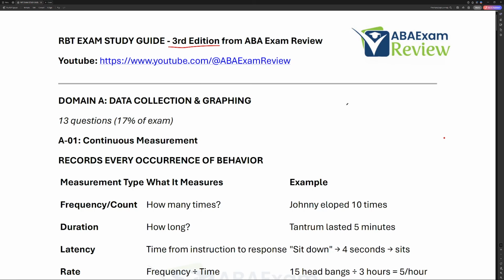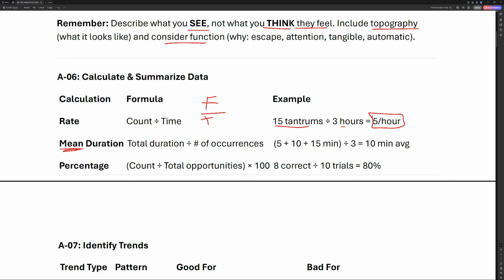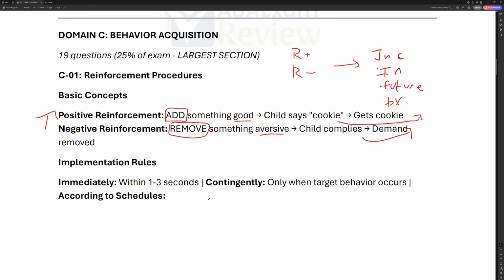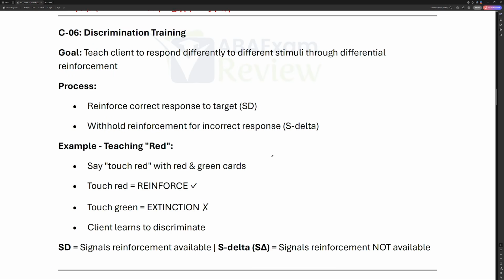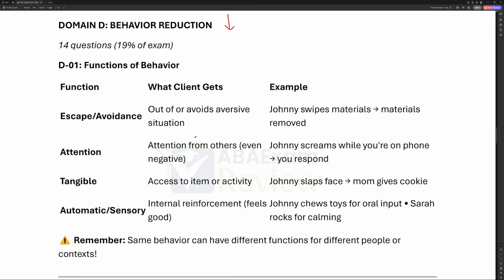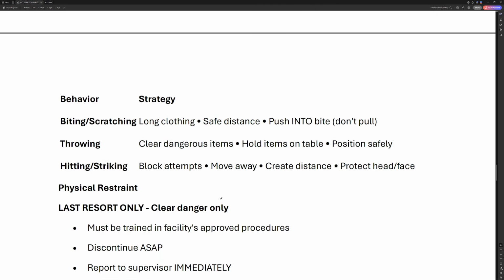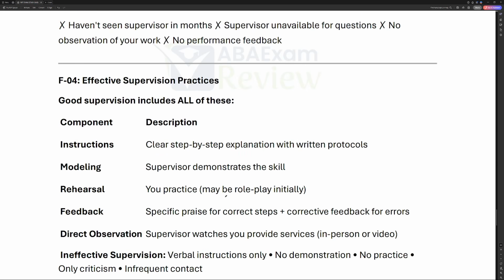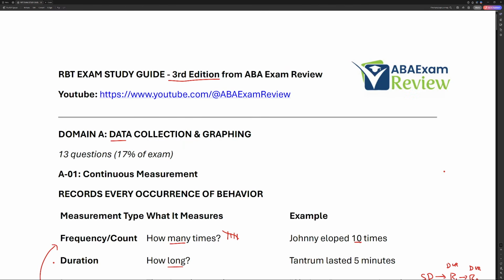The Complete RBT® Task List 3rd Ed. Review | 2-Hour ABA Exam Review Training | RBT® TCO 3rd Edition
Are you studying for the Registered Behavior Technician (RBT) exam and need a breakdown of the RBT Task List 3rd Edition (TCO)? Get the complete 2-hour RBT Task List review for the new 2026 exam content in this ultimate training video!

[00:00:00] Introduction and third-edition overview
    [00:00:12] Third edition timeline and guidance
    [00:00:46] Study guide and video plan
[00:01:19] Domain A: Continuous measurement
    [00:01:51] Continuous measurement overview
    [00:02:33] Frequency (count) explained
    [00:03:18] Duration, latency, IRT distinctions
    [00:04:45] Rate versus frequency
[00:05:30] Domain A: Discontinuous, permanent product, graphing
    [00:05:35] Discontinuous measurement overview
    [00:06:26] Partial, whole, momentary sampling
    [00:09:02] Permanent product with examples
    [00:10:19] Graph parts and visual analysis
[00:13:23] Domain A: Definitions, calculations, trends, fidelity
    [00:13:23] Observable and measurable behavior
    [00:16:04] Calculate rate, mean, percentage
    [00:18:00] Identify data trends and variability
    [00:19:34] Fidelity, data risks, and integrity
[00:22:14] Domain B: Assessments overview
    [00:22:23] Preference assessments types
    [00:25:45] Skill assessments and acquisition plan
    [00:27:34] Functional assessments: indirect, direct, FA
    [00:30:14] ABC recording and probing
[00:30:55] Domain C: Reinforcement and schedules; conditioning
    [00:31:01] Positive/negative reinforcement basics
    [00:33:16] Schedules: FR, VR, FI, VI
    [00:35:23] Magnitude and intensity considerations
    [00:36:56] Conditioned and generalized reinforcers
[00:39:29] Domain C: DTT and naturalistic teaching
    [00:39:29] DTT trial sequence and benefits
    [00:41:25] Naturalistic teaching overview
    [00:42:17] Incidental teaching example
    [00:43:01] NET in daily routines
[00:44:22] Domain C: Task analysis, chaining, discrimination
    [00:44:22] Task analysis creates the chain
    [00:45:29] Forward, backward, total-task teaching
    [00:47:51] Discrimination training and SD/S-Delta
[00:49:31] Domain C: Prompts, generalization, maintenance
    [00:49:31] Prompt hierarchy and placement
    [00:51:02] Fading strategies and pitfalls
    [00:52:21] Generalization types and programming
    [00:55:22] Acquisition vs. maintenance differences
[00:57:28] Domain C: Shaping and token economies
    [00:57:28] Shaping successive approximations
    [01:00:07] Token economy setup and pairing
    [01:02:09] Response cost considerations and benefits
[01:03:18] Domain D: Functions and antecedent strategies
    [01:03:27] Four functions with examples
    [01:05:26] Antecedent interventions overview
    [01:06:03] NCR, high-p sequence, demand fading
    [01:07:22] Environment, MOs, choice, visuals
[01:07:47] Domain D: Consequences, extinction, punishment
    [01:07:47] Differential reinforcement (DRI/DRA/DRO/DRL)
    [01:10:27] Functional communication training (FCT)
    [01:10:48] Extinction by function, bursts, recovery
    [01:13:16] Punishment types and cautions
    [01:15:03] Side effects and ethical concerns
[01:18:20] Domain D: Crisis and emergency procedures
    [01:18:20] Roles, readiness, and boundaries
    [01:19:56] Safety strategies by topography
    [01:21:55] Physical restraint rules and reporting
    [01:20:32] Post-crisis documentation and review
[01:20:56] Domain E: Documentation, communication, supervision
    [01:21:02] Team communication dos and don’ts
    [01:23:33] When to seek supervision
    [01:24:59] Reasons to contact supervisor promptly
    [01:25:34] Variables affecting client progress
[01:28:14] Domain E: Objective session notes
    [01:28:14] Objective vs. subjective examples
    [01:29:55] Note content, requirements, timelines
    [01:30:55] Strong example session note
[01:30:32] Domain F: Ethics principles and competence
    [01:30:47] Benefit others, compassion, integrity
    [01:32:13] Demonstrating competence and limits
[01:33:41] Domain F: Supervision, confidentiality, statements
    [01:33:41] Ongoing supervision requirements
    [01:35:04] Effective supervision components
    [01:35:59] Confidentiality rules and violations
    [01:38:16] Public statements and safe claims
[01:40:04] Domain F: Relationships, gifts, professionalism
    [01:40:04] Multiple relationships and risks
    [01:43:00] Gift policies and handling
    [01:45:17] Professional skills and collaboration
[01:48:04] Domain F: Cultural humility and responsiveness
    [01:48:04] Lifelong learning and adaptation
    [01:49:12] Bias awareness and respectful practice
[01:50:22] Closing and resources
    [01:50:51] Practice exams timeline
    [01:51:05] Thanks, reminders, and wrap-up

✅ Domain A: Data Collection and Graphing

✅ Domain B: Behavior Assessment

✅ Domain C: Behavior Acquisition

✅ Domain D: Behavior Reduction

✅ Domain E: Documentation and Reporting

✅ Domain F: Ethics=